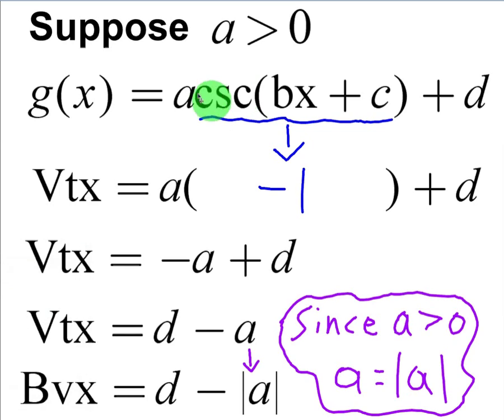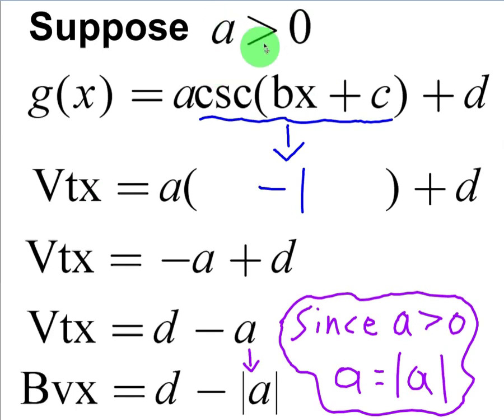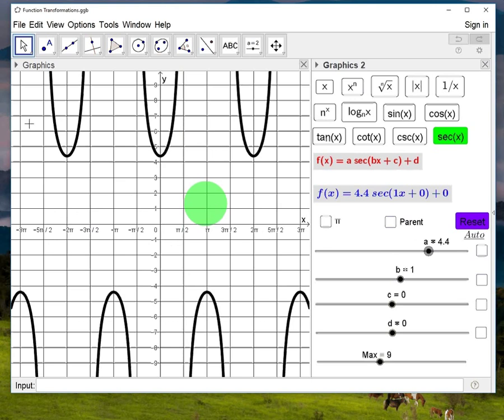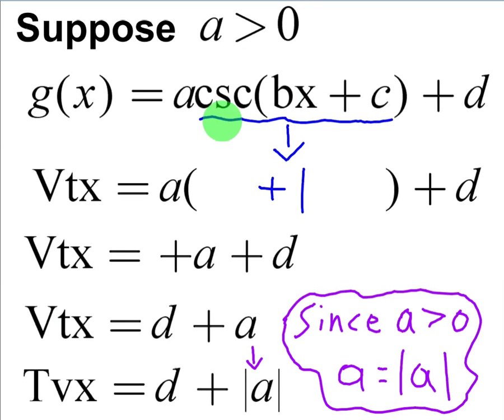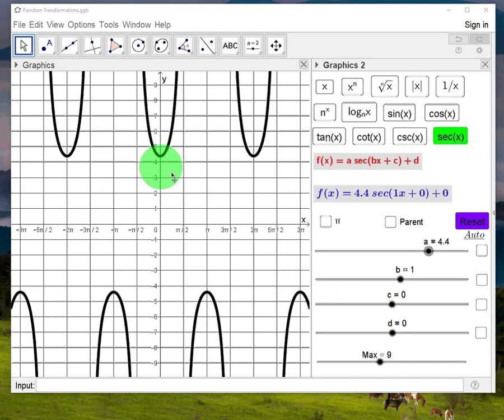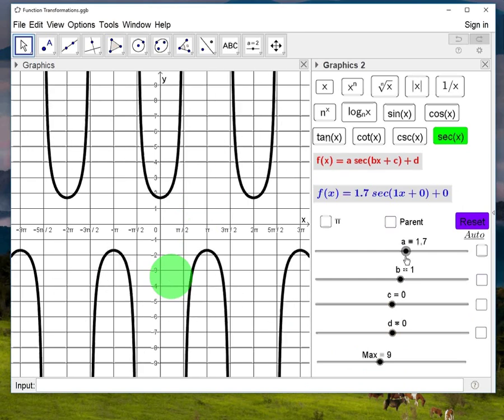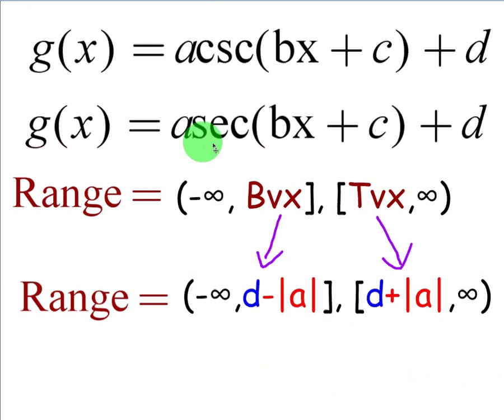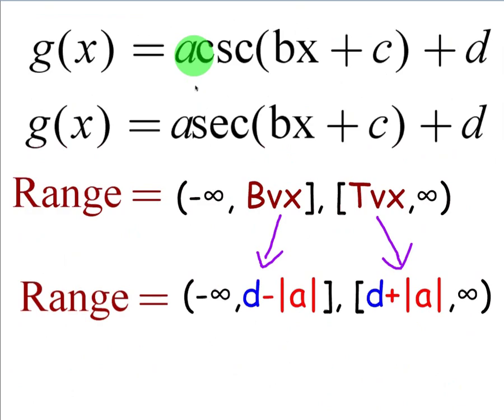Range of Cosecant and Secant Proof